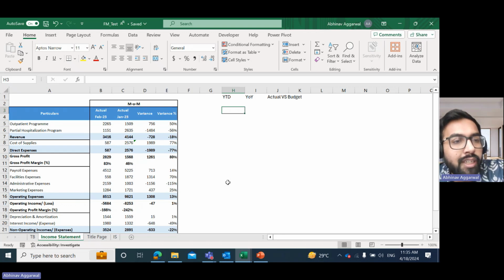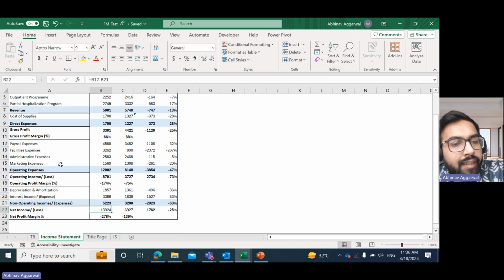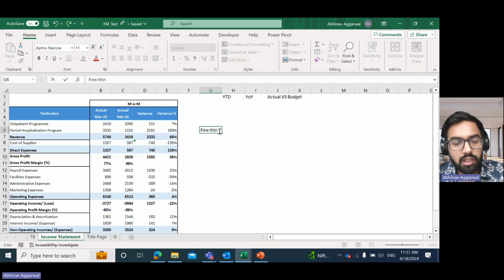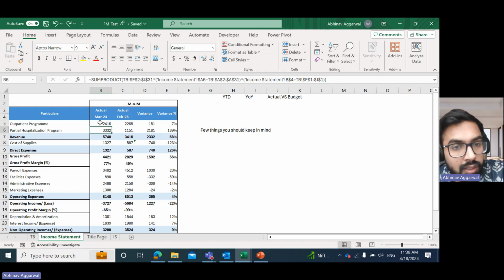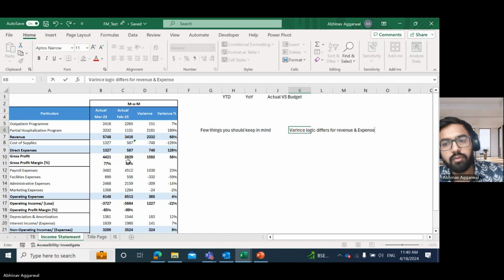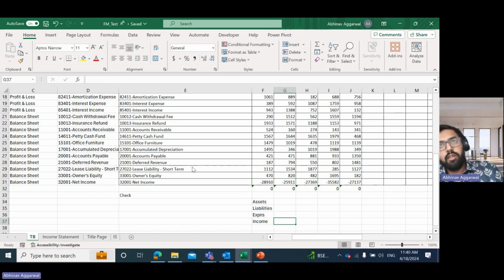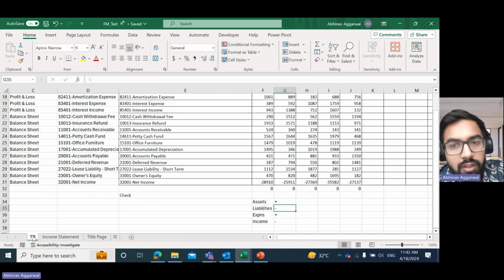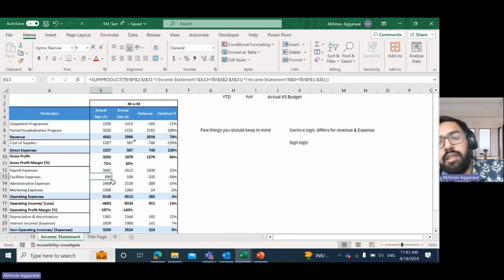Three Statement Model 3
Excited to share my latest videos where I guide you through crafting an Income Statement model! Learn how to leverage dynamic Excel tricks for interactivity, accuracy, and realism. Dive into best practices like managing variances, mastering sign logic, data grouping, and even crafting dashboards for a comprehensive FP&A experience.